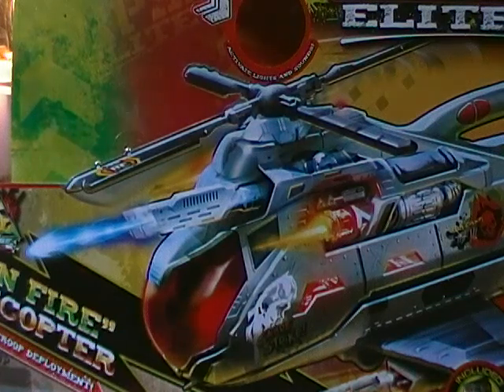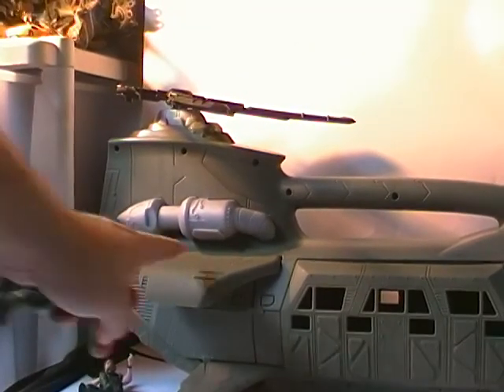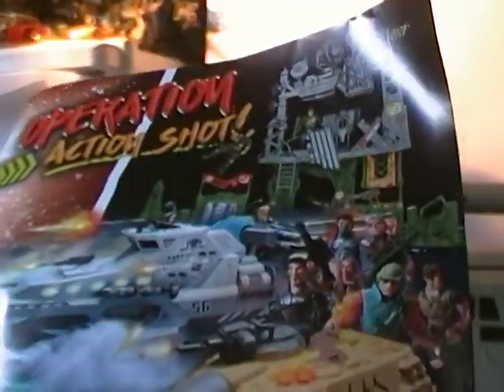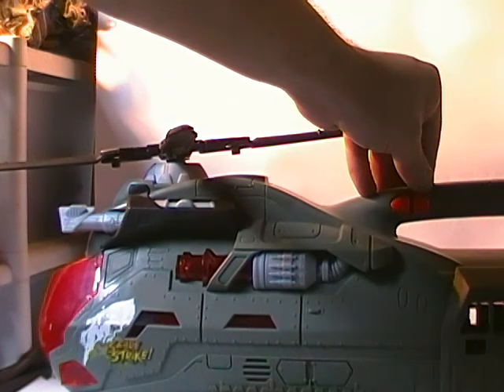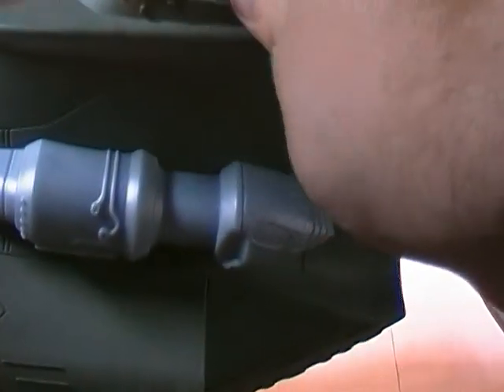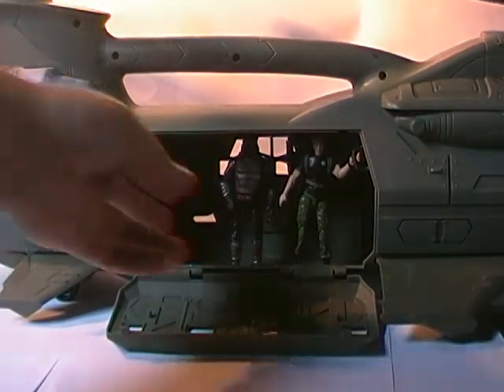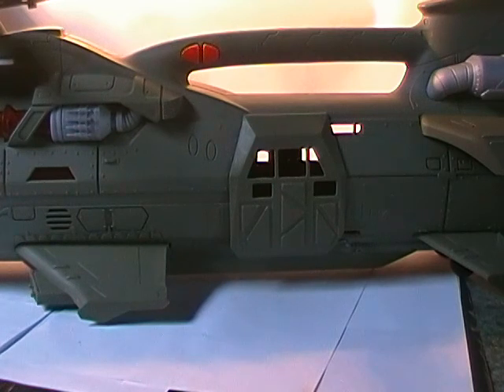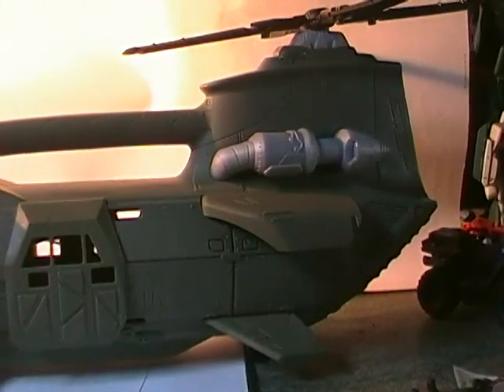Lanard The Corps Elite 2016 Rain Fire 3.75" scale helicopter Vehicle review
picked up the new released Corps Elite large vehicle the Rain Fire transport helicopter . hope you enjoy the review